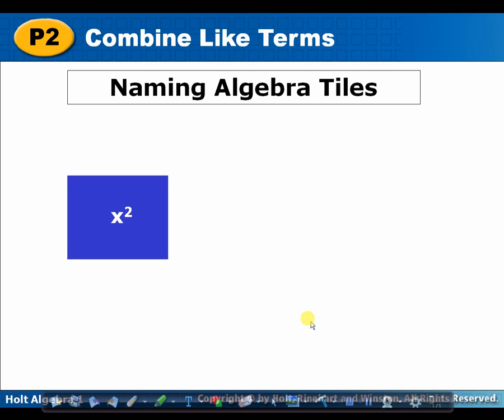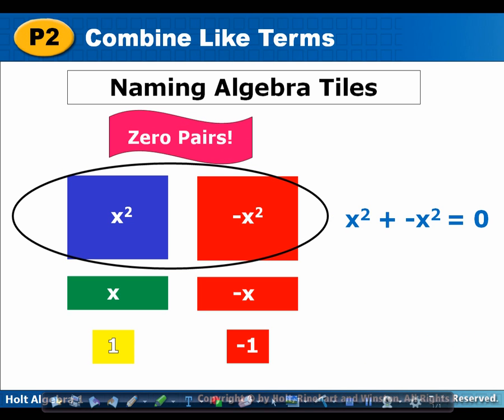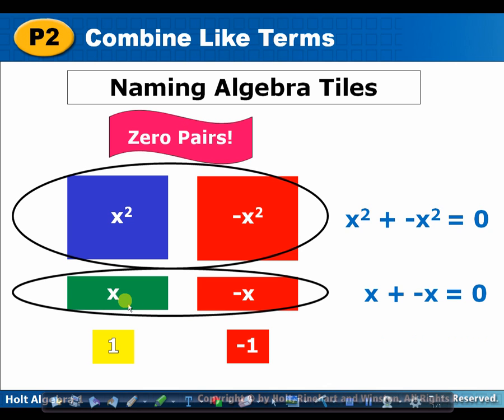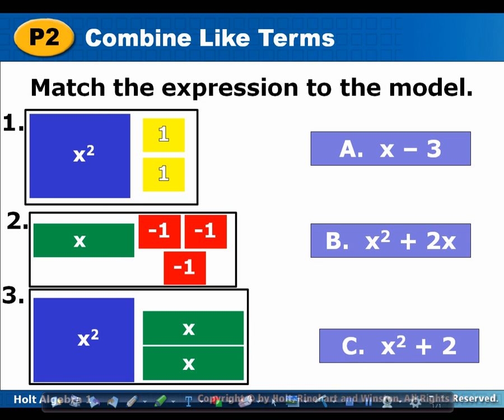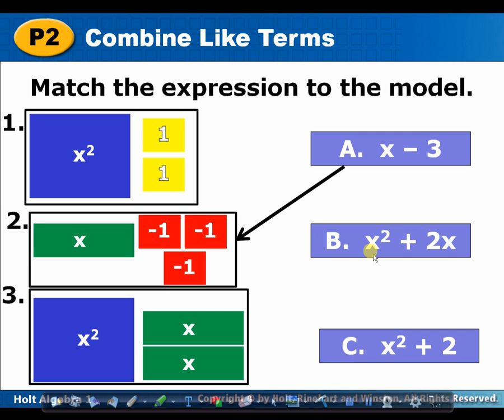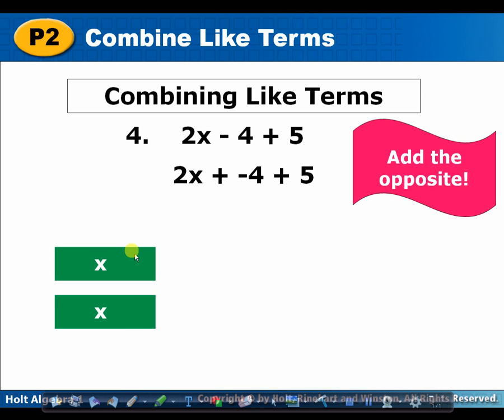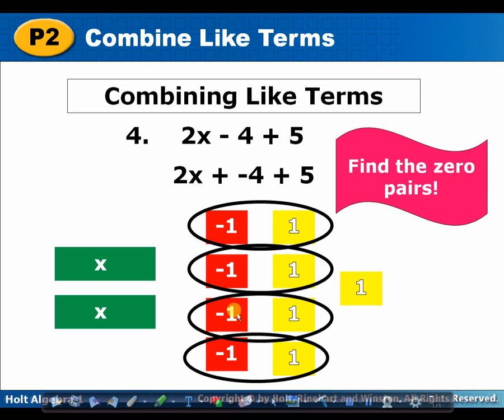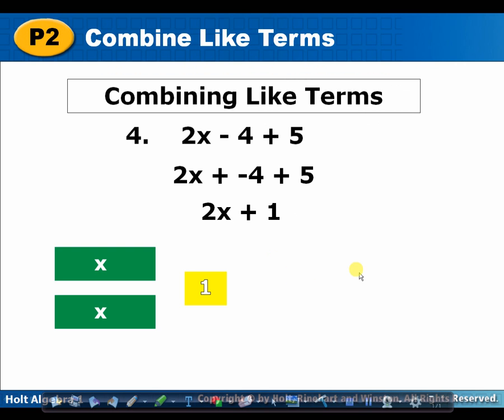(Test Video) P2 Like Terms - Algebra Tiles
This is the first video for Algebra I A with Mrs. Singh and Fielden.